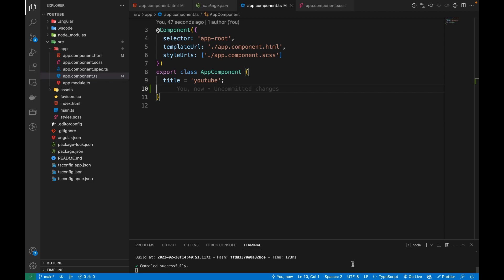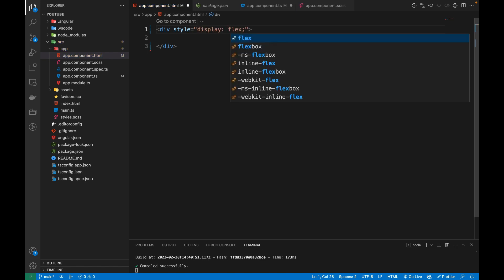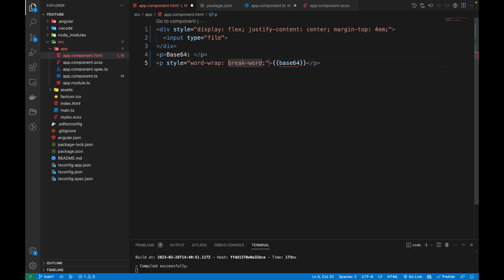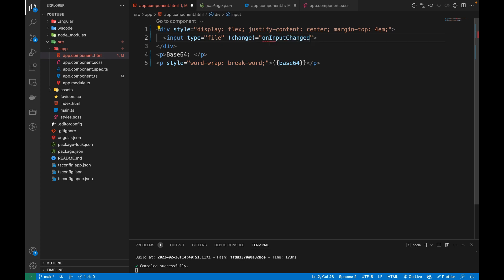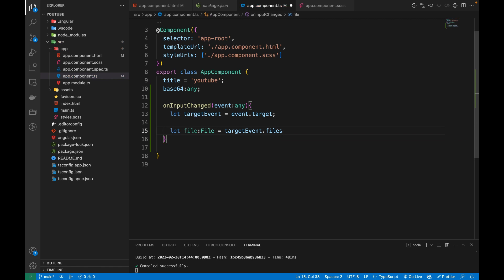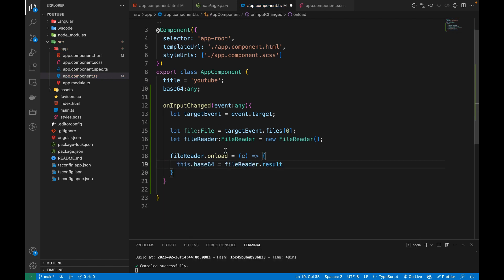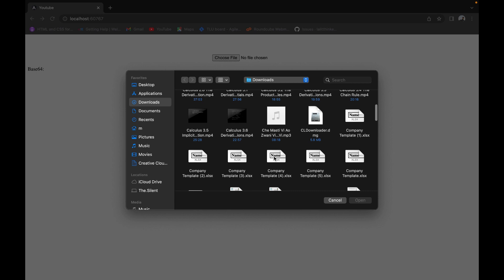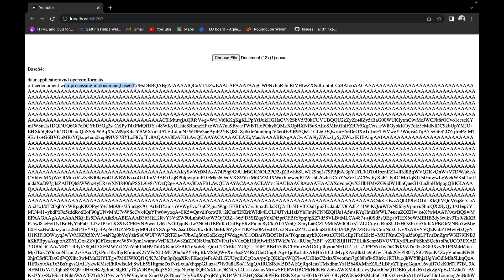Converting files to Base64 using angualr 15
In this video we will encode any file to base64 using Angular 15